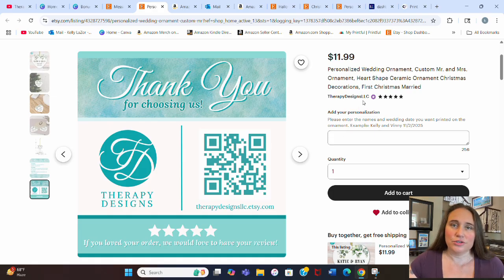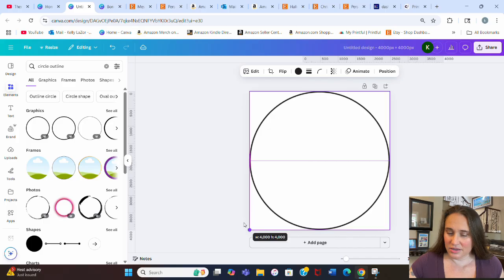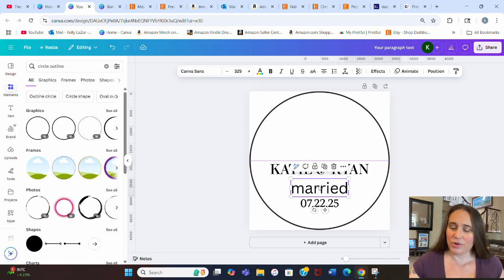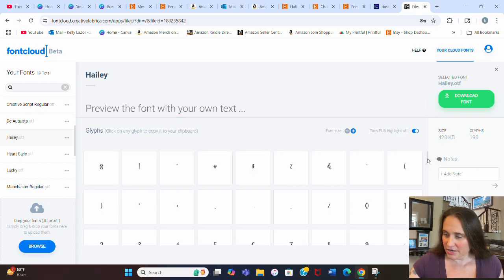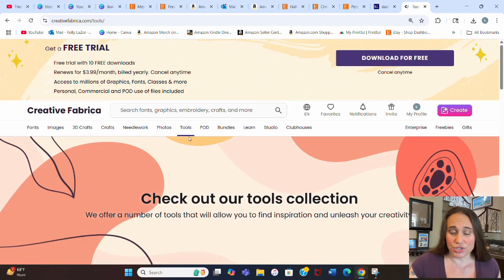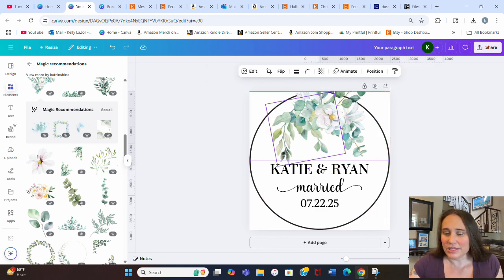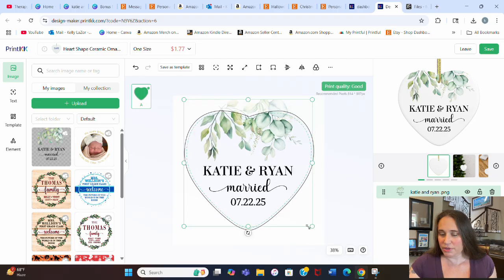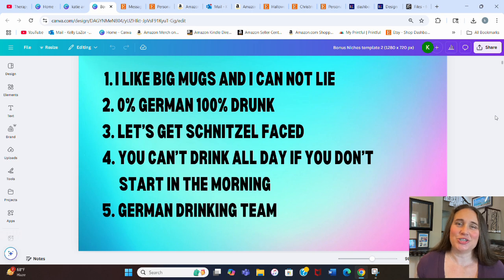Make Money Selling Personalized Ornaments On Etsy: Design Tutorial - Plus 5 Bonus POD Niches🔥🔥🔥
Ultimate Specific Holiday And Seasonal Niche List- 300 Niches 👇

Beginners Guide To Personal Finance PDF 👇

This video shows you how to create a personalized ornament using Canva, Creative Fabrica, and PrintKK that you can sell on Etsy and make money in the 4th quarter. I show you how to design the ornament on Canva and use Creative Fabrica Font Cloud to get font glyphs. Make money with custom wedding ornaments. I also share another 5 bonus niches.